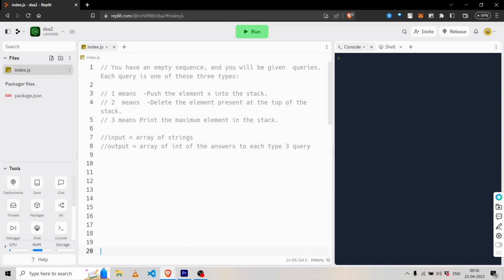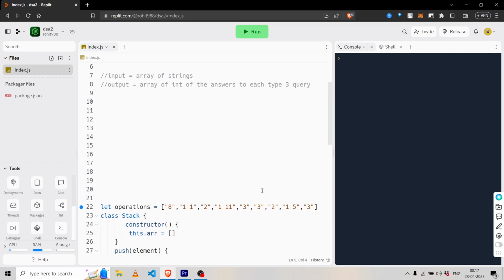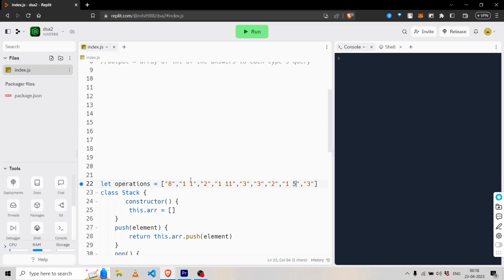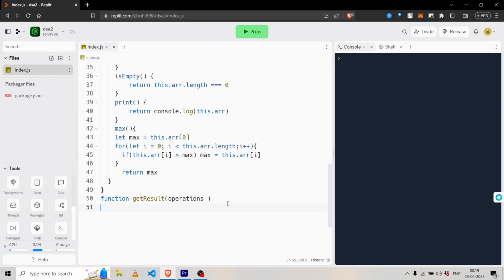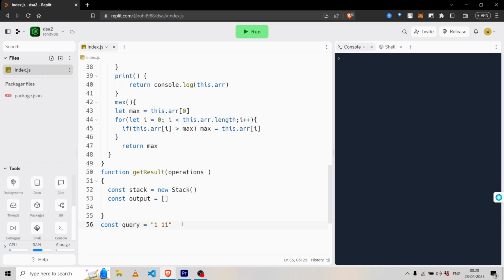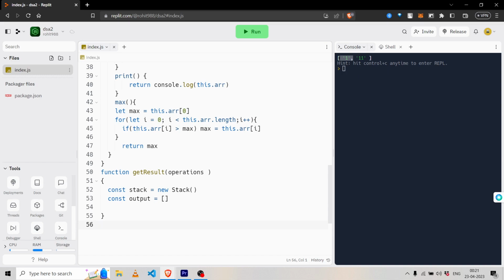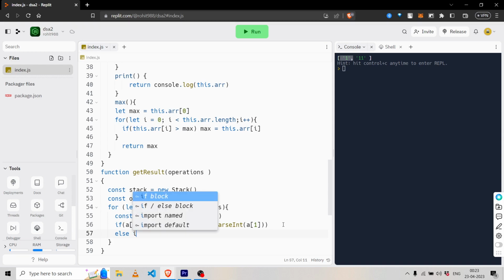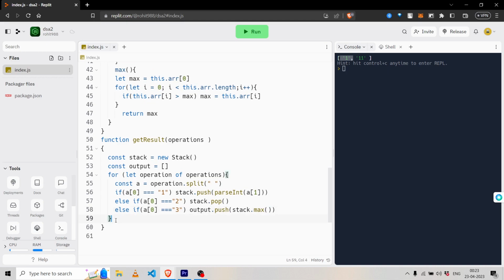DSA With JavaScript - Practice Day 2: Implementing a Stack with Max Functionality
The YouTube video titled "How To Perform Stack Functions To Find Maximum Elements In Array | DSA With JavaScript Day 2" is a tutorial on how to implement a stack data structure in JavaScript. The video covers a problem where an empty sequence is given, and three types of queries are performed on it. The queries involve pushing an element onto the stack, deleting the top element from the stack, and printing the maximum element in the stack. The video provides a solution to this problem by implementing a stack class with methods for push, pop, peek, isEmpty, print, and max. The solution uses the split method to split each query in the input list into its individual parts and checks the first character of the query to determine which operation to perform. Finally, the function returns the output array, which contains the answers to all type 3 queries.